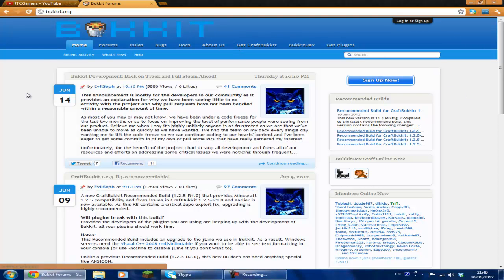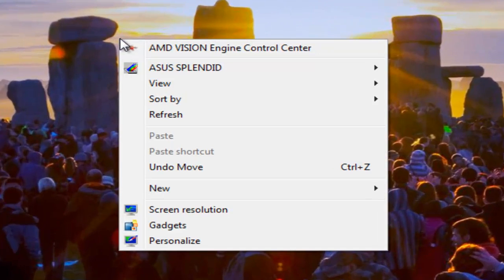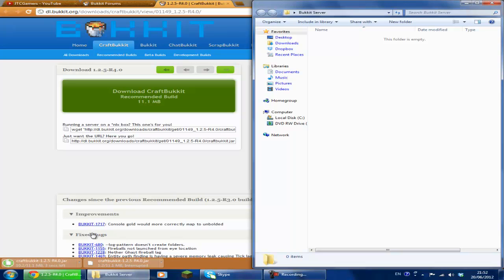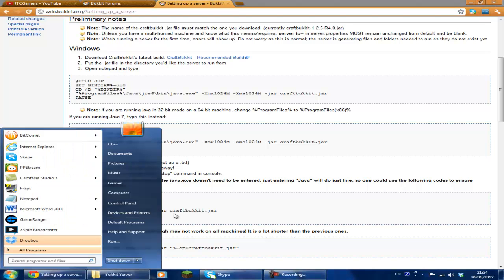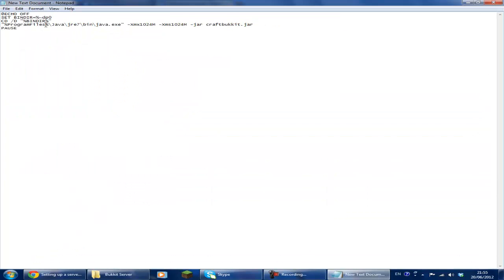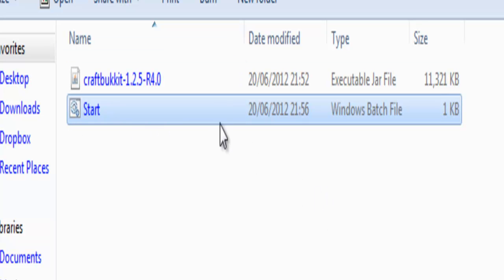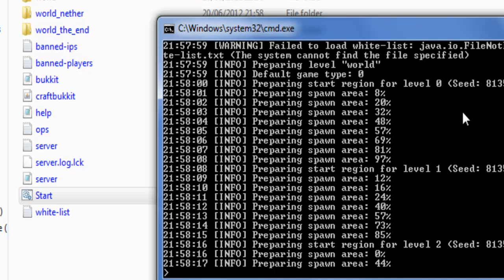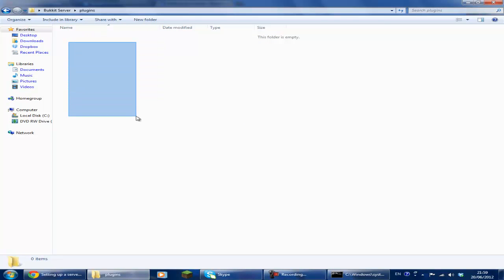Minecraft: How to make a Bukkit server (Tutorial)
This video shows you how to make a Bukkit server hence the title. It's easy to follow and if you have any problems, please comment and I'll try my best to reply to them. If this video helped you, then please like or favourite as that would be greatful to me :) If there there is anything else you'd like to ask me then message me and I'll reply back! Most of all, GOOD LUCK on making a proper server :D